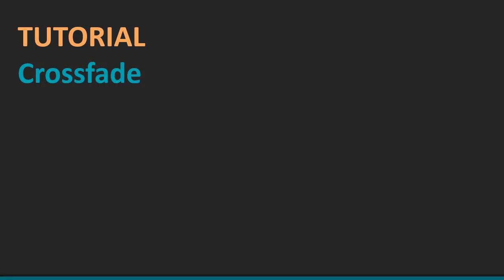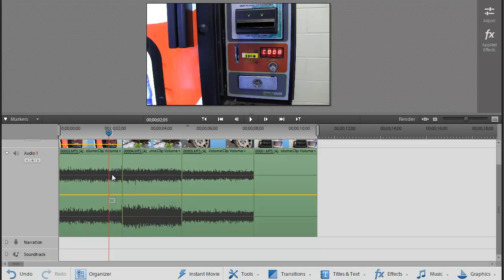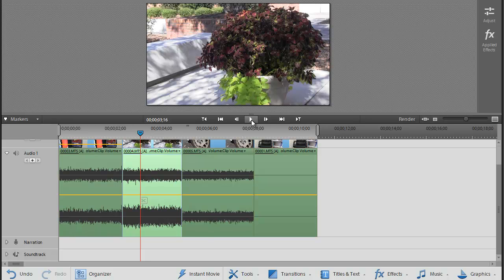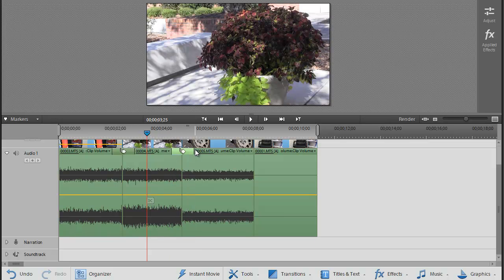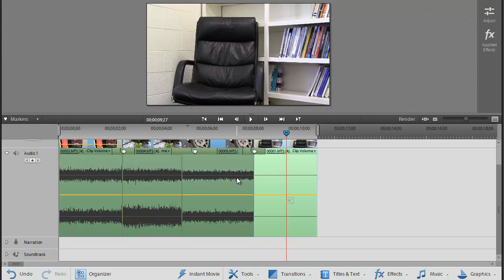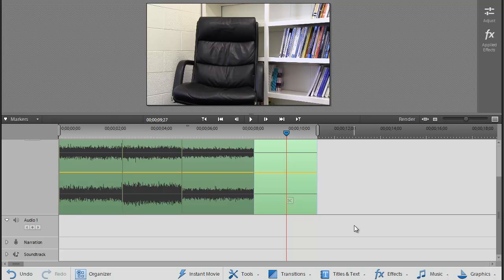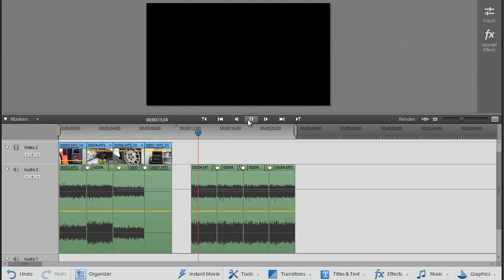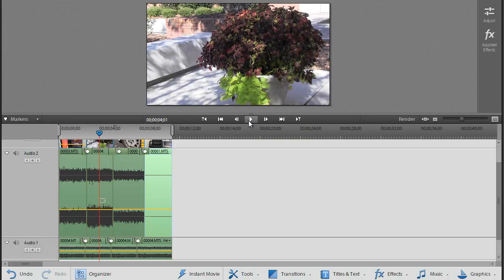Tutorial: Crossfades and Room Tone